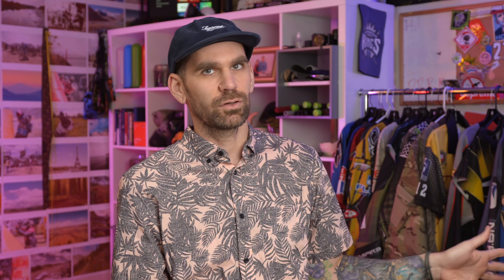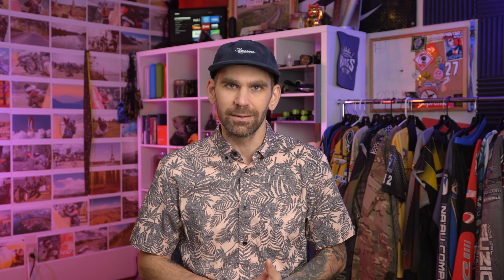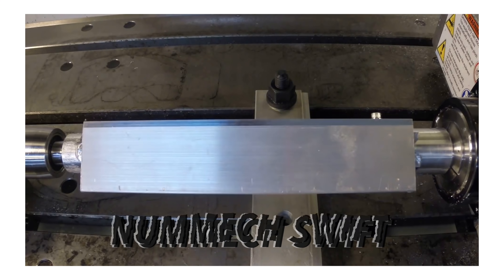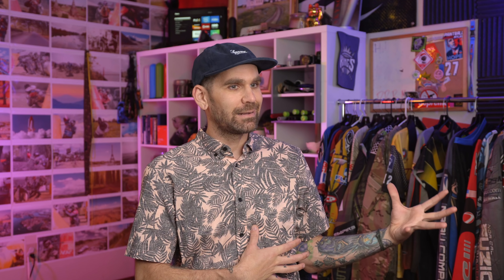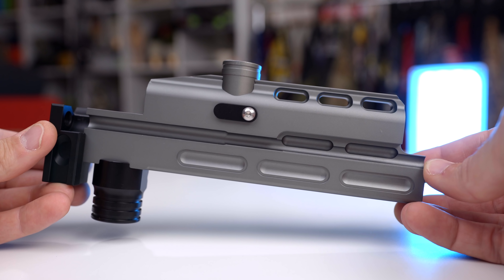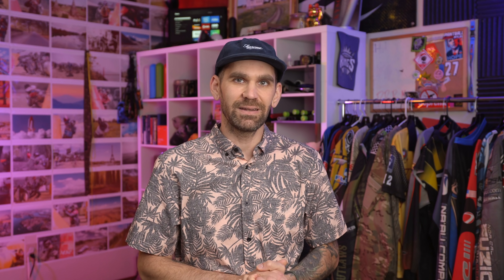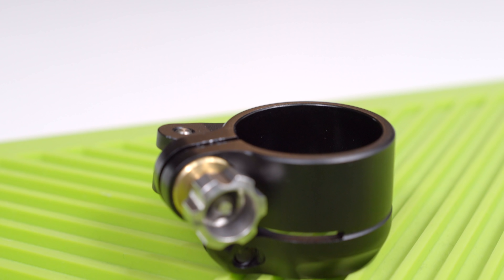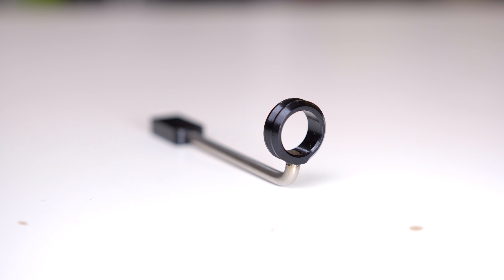Ultimate Autococker Build - The Body Part 2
Meteor and Planet Eclipse provided parts for this video.

Part two of the build! Let's talk about Autococker bodies.

➖Parts Used ➖
Meteor M1 Body
Meteor Back Block
Meteor Front Block
Meteor Vertical Regulator Adapter
Shocktech Beaver Tail
Planet Eclipse Low-Rise Feedneck

More Paintball Gear I Like